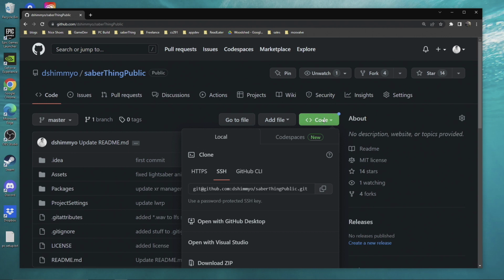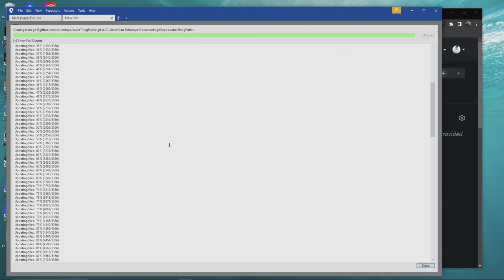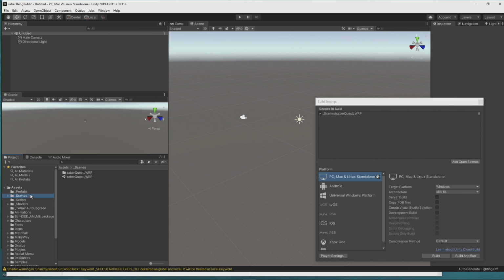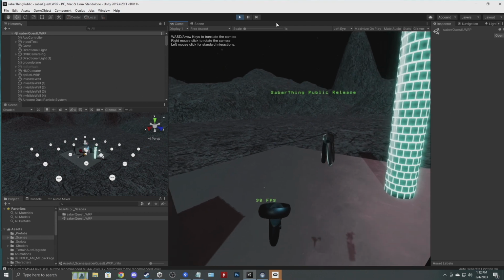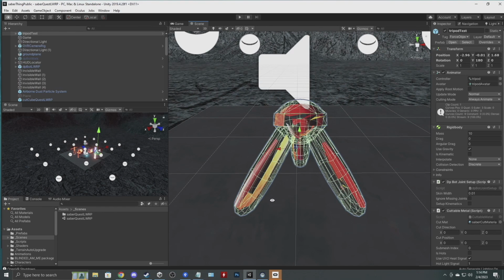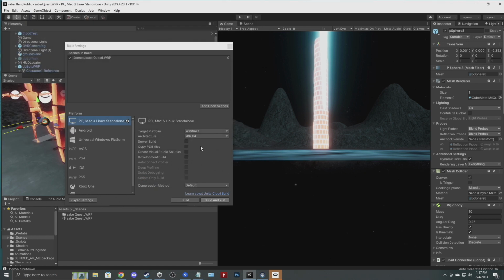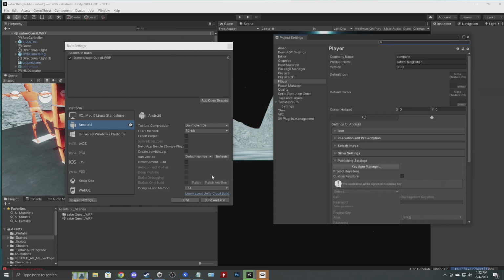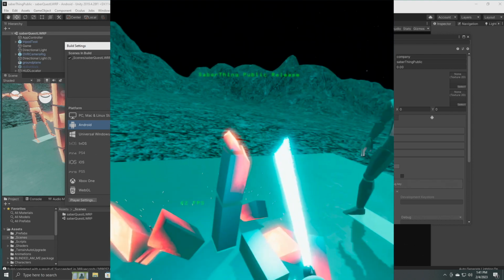saberThingPublic #1 Getting started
In this video I run through the process of downloading the saberThingPublic Unity project from github and deploying to Windows and Oculus Quest 2.